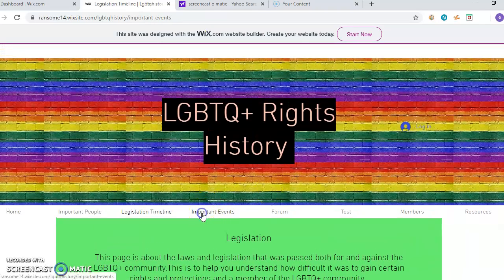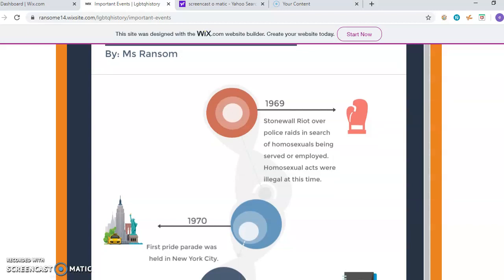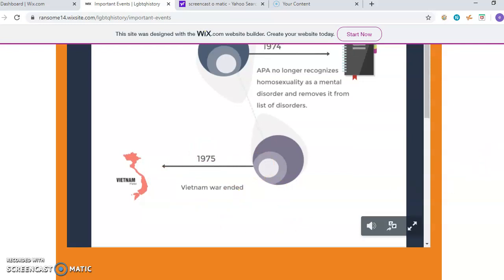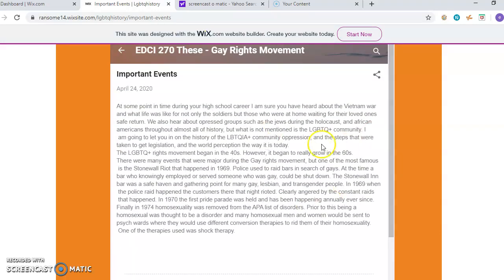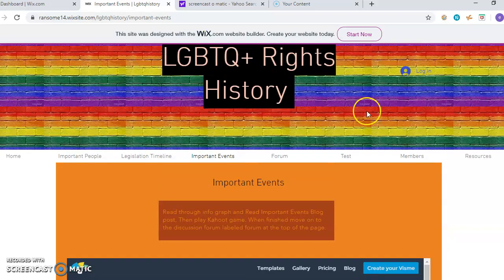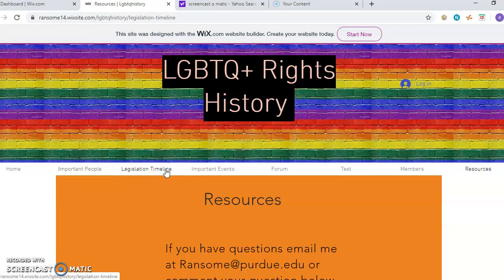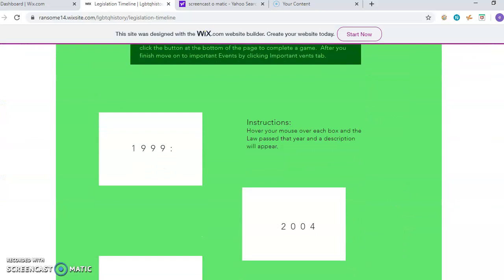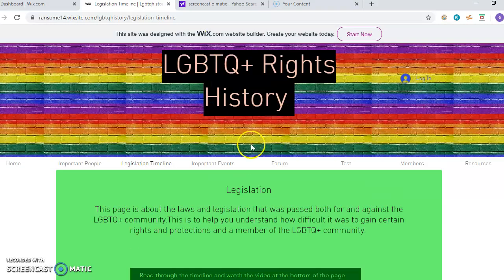LGBTQ+ Rights History